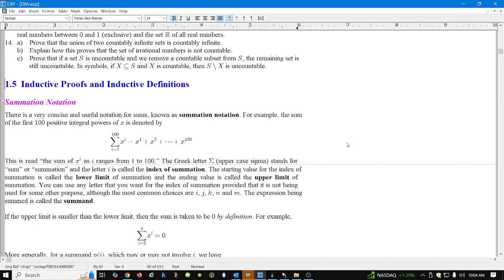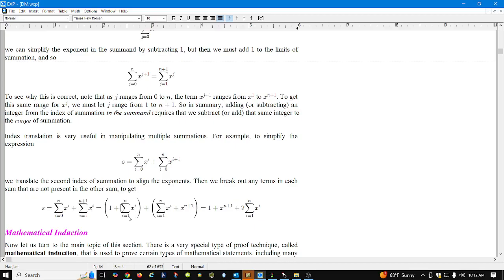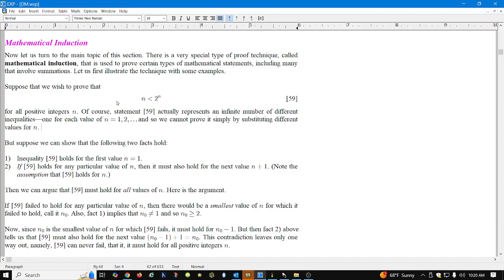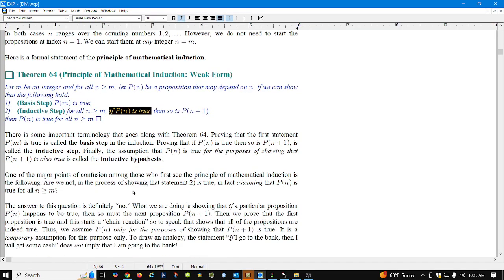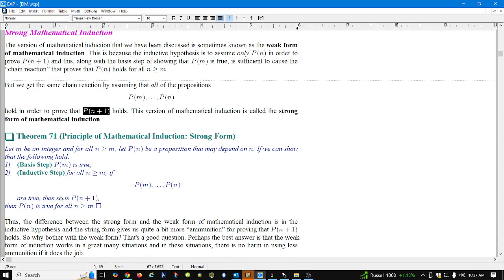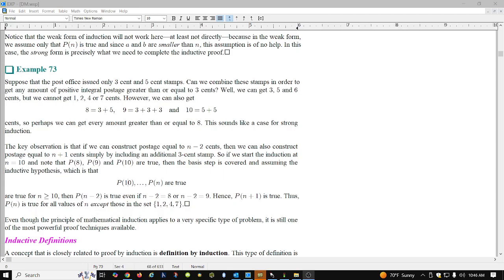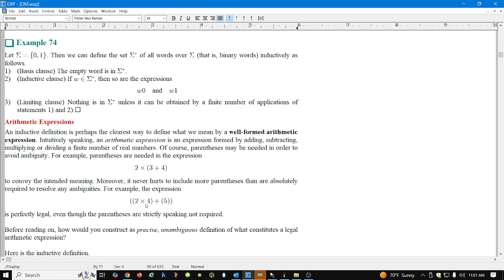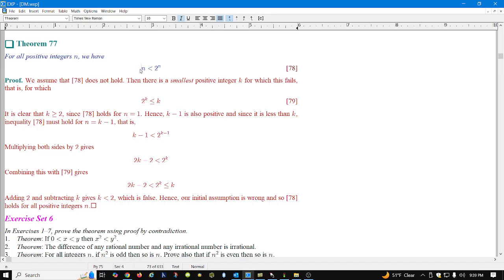Discrete Mathematics 07 Induction, Inductive Definitions, Proof by Contradiction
Expanded course on Discrete Mathematics